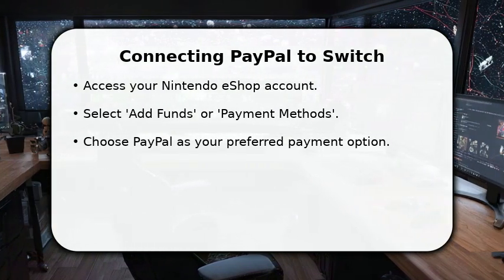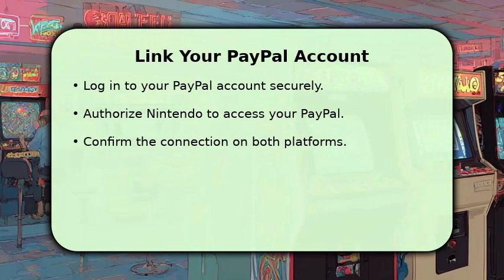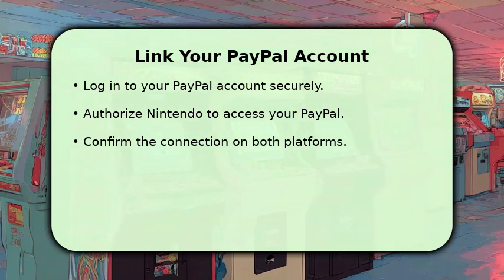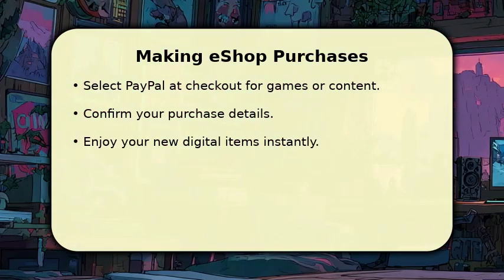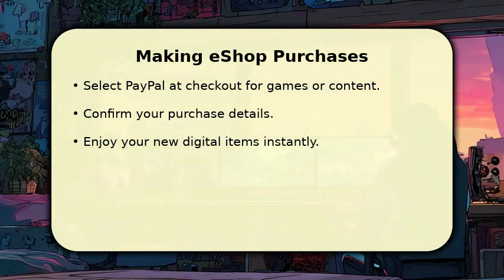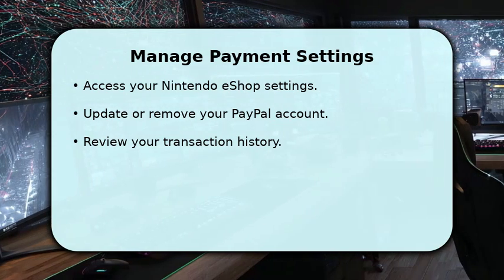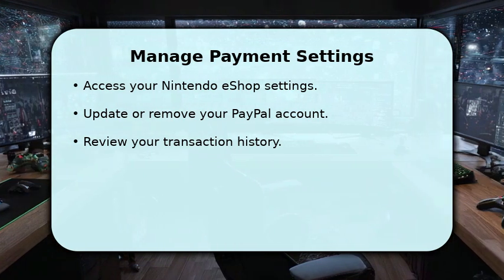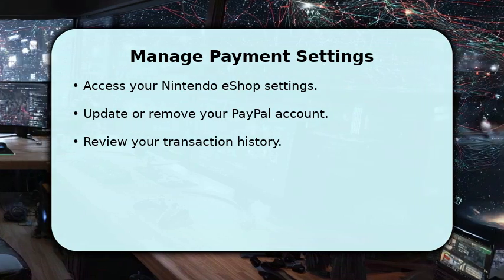How to Connect PayPal to Nintendo Switch 2025 - Easy Guide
▸ :^) Are you looking to streamline your digital purchases and make transactions on your Nintendo Switch even easier? This comprehensive guide will walk you through the simple, step-by-step process of connecting your PayPal account directly to your Nintendo Switch. Learn how to securely link PayPal for hassle-free eShop purchases, managing your digital library, and ensuring your gaming experience is uninterrupted. We'll cover everything from initial setup to confirming your account connection, making sure you can quickly add funds and complete any online transaction. Say goodbye to manual card entries and hello to a seamless payment method for all your Nintendo Switch needs. Get ready to easily manage your finances and enhance your gaming setup. This guide simplifies the entire process, making it accessible for everyone. Tags: connect paypal nintendo switch, link paypal to switch, nintendo eshop paypal, paypal payment switch, add paypal nintendo, switch payment method, gaming console paypal, digital purchases switch, easy paypal setup, nintendo account linking, secure payments switch .